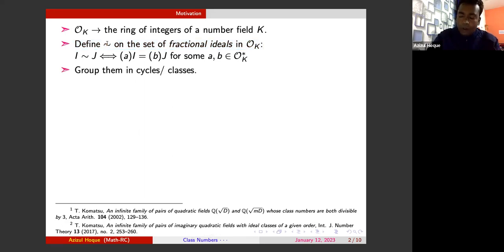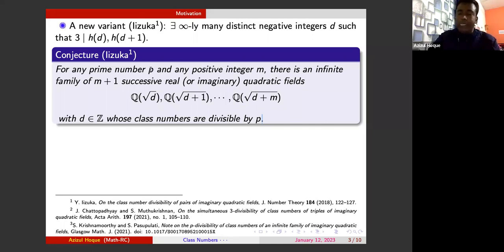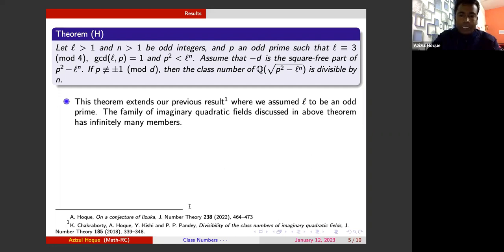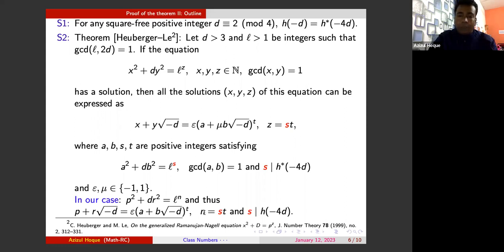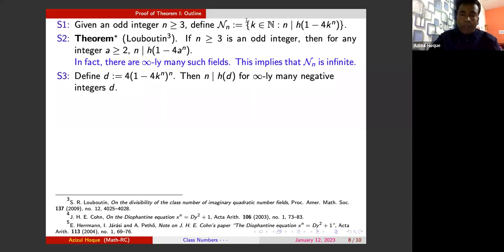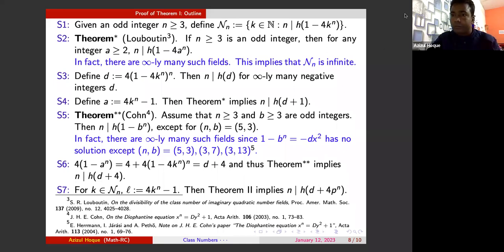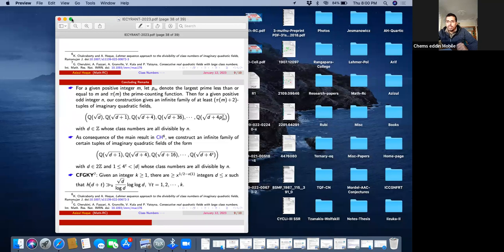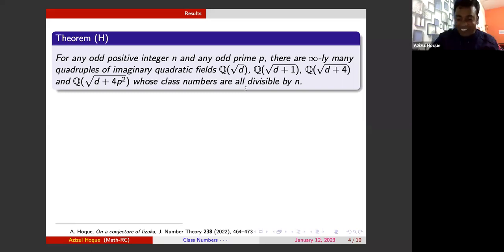Simultaneous divisibility of class numbers of quadratic fields, by Prof. Azizul Hoque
This conference is delivered in the occasion of the "International E-Conference of Young Researchers in Algebra and  Number Theory-2023"  January 12-13, 2023, Faculty of Sciences Dhar El Mahraz, Fez, Morocco
Which was organized in memory of Professor Muhammad Zafrullah